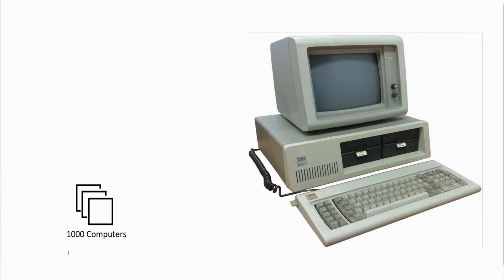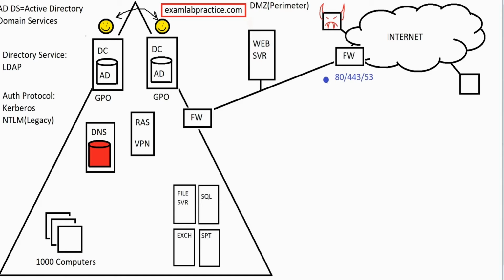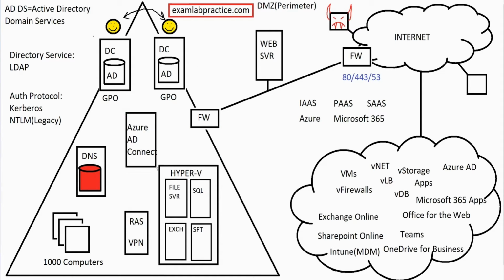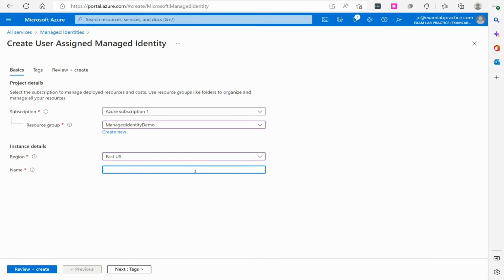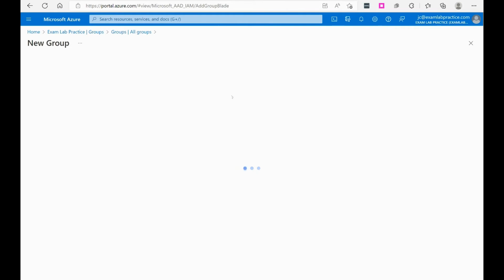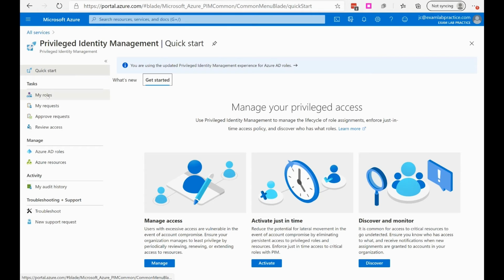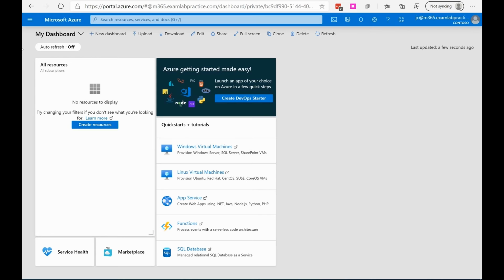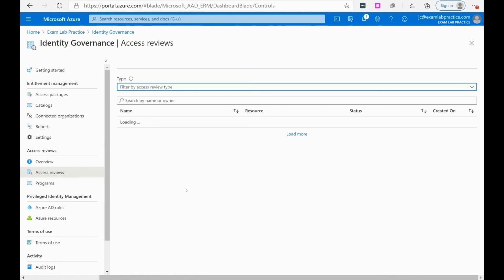AZ-500 course/training: Gain the knowledge needed to pass the AZ-500 exam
Watch this video to learn information that will help you pass the AZ-500: Microsoft Azure Security Technologies
Gain Certification: Microsoft Certified Azure Security Engineer Associate

Manage identities in Microsoft Azure Active Directory (Azure AD), part of Microsoft Entra

*Visualizing directory services, including Azure AD, Microsoft Entra & Azure ADDS
*Create and manage a managed identity for Azure resources
*Manage Azure AD users and external identities
*Manage Azure AD groups
*Manage administrative units

Manage secure access by using Microsoft Azure Active Directory (Azure AD), part of Microsoft Entra

*Configure Azure AD Privileged Identity Management (PIM)
*Activating a PIM role as a user
*Implement Conditional Access policies, including multifactor authentication
*Implement Azure AD Identity Protection
*Implement passwordless authentication
*Configure access reviews

Manage Azure using command line tools

*Foundational concepts of using PowerShell
*Connecting PowerShell to Azure
*Working with Azure AD using PowerShell
*Working with Azure Cloudshell
*Working with Azure CLI / Bash
*Installing Azure CLI on a local machine

Manage application access

*Integrate single sign on (SSO) and identity providers for authentication
*Create an app registration
*Configure app registration permission scopes
*Manage app registration permission consent
*Manage API permissions to Azure subscriptions and resources
*Configure an authentication method for a service principal

Manage access control

*Visualizing Azure role permissions for management groups, subscriptions, resource groups, and resources
*Interpret role and resource permissions
*Assign built-in roles in Microsoft Azure Active Directory (Azure AD), part of Microsoft Entra
*Create and assign custom roles, including Azure roles and Azure AD roles

Implement advanced network security

*Secure the connectivity of hybrid networks
*Create and configure virtual networks and subnets
*Secure the connectivity of virtual networks
*Direct traffic through the Azure Firewall
*Create and configure Azure Firewall
*Create and configure Azure Firewall Manager
*Understanding Azure Application Gateway vs Azure Front Door
*Create and configure Azure Application Gateway
*Create and configure Azure Front Door and Web Application Firewall (WAF)
*Configure a resource firewall on a storage account
*Visualizing Azure Service Endpoints and Private Endpoints
*Implement Azure Service Endpoints and Private Endpoints
*Implement Azure DDoS Protection
*Deleting resources from previous lessons

Configure advanced security for compute

*Configure Endpoint Protection for virtual machines (VMs)
*Implement and manage security updates for VMs
*Configure security for container services
*Manage access to Azure Container Registry
*Configure security for serverless compute
*Configure security for an Azure App Service
*Configure encryption at rest
*Configure encryption in transit

Configure centralized policy management

*Configure a custom security policy
*Create a policy initiative
*Configure security settings and auditing by using Azure Policy

Configure and manage threat protection

*Concepts of Microsoft Defender for Cloud
*Configure Microsoft Defender for Servers (not including Microsoft Defender for Endpoint)
*Evaluate for vulnerabilities using Microsoft Defender for Cloud
*Configure Microsoft Defender for SQL

Configure and manage security monitoring solutions

*Create and customize alert rules by using Azure Monitor
*Configure diagnostic logging and log retention by using Azure Monitor
*Monitor security logs by using Azure Monitor
*Understanding Microsoft Sentinel
*Create a log analytics workspace needed for Microsoft Sentinel
*Implement Microsoft Sentinel

Configure security for storage

*Creating a storage account
*Configure access control for storage accounts
*Configure storage account access keys
*Configure Azure Files identity-based authentication for SMB access
*Configure delegated access

Configure security for data

*Enable a SQL Database/Server and connect with SSMS
*Configure SQL firewall settings for client connections
*Enable database authentication by using Microsoft Azure AD, part of Microsoft Entra
*Enable database auditing
*Configure dynamic masking on SQL workloads
*Implement database encryption for Azure SQL Database
*Implement network isolation for data solutions, including Synapse Analytics & Cosmos DB

Configure and manage Azure Key Vault

*Create and configure Key Vault
*Configure access to Key Vault
*Manage certificates, secrets, and keys
*Configure key rotation
*Configure backup and recovery of certificates, secrets, and keys